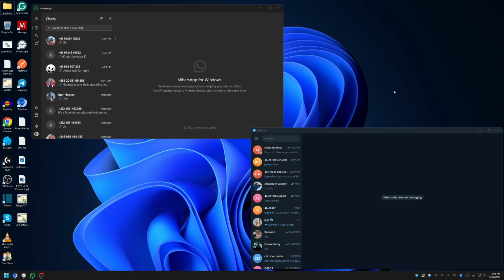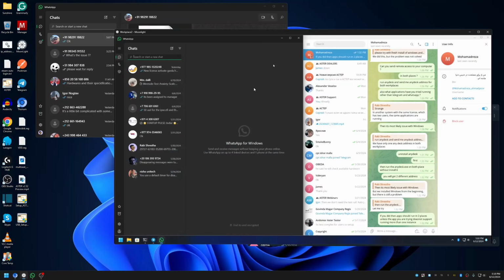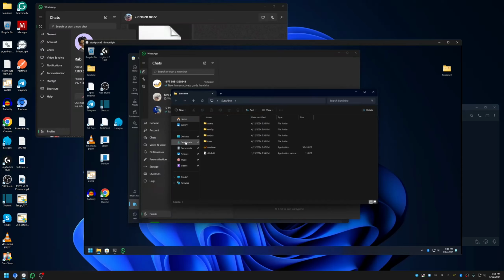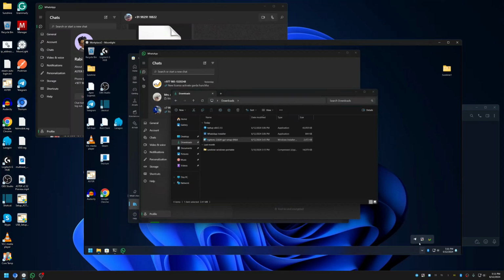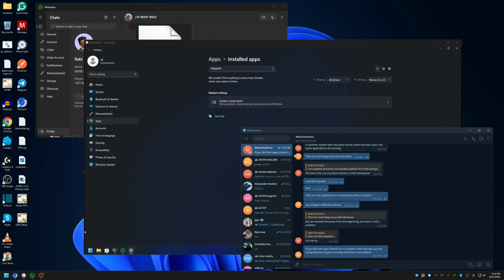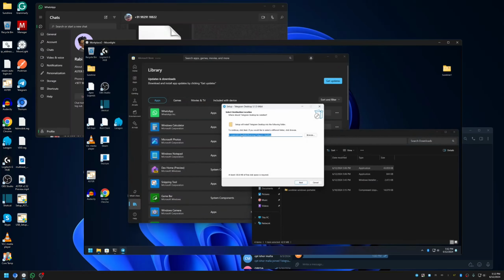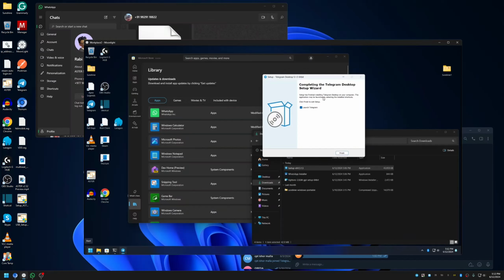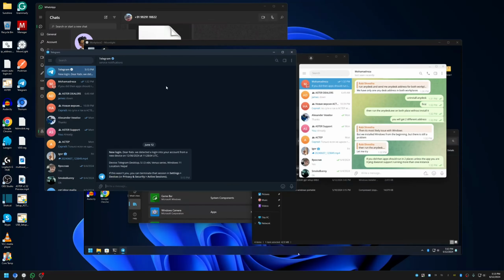How to use WhatsApp and Telegram in ASTER workplaces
In this video, I will demonstrate how to use WhatsApp and Telegram in multiple ASTER workplaces without interfering with each other.